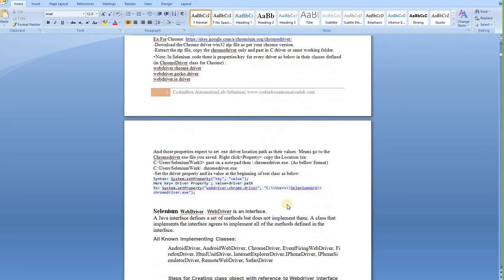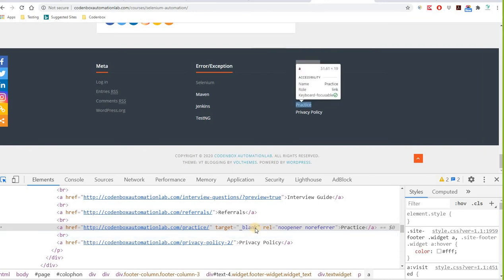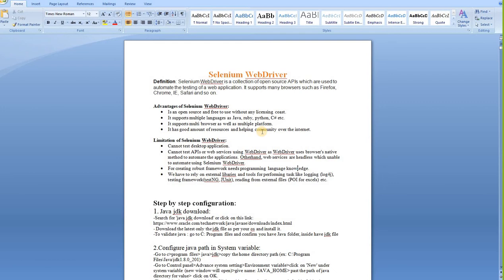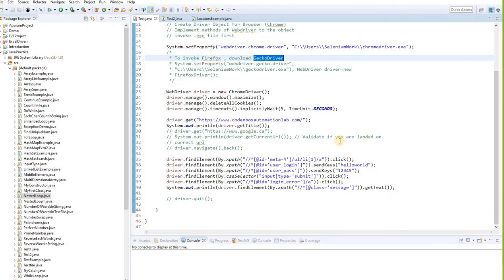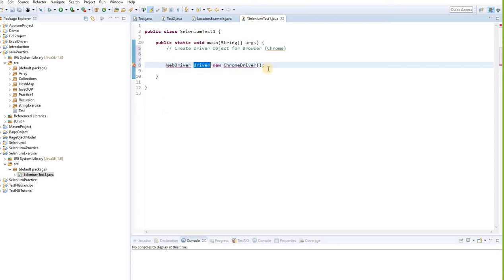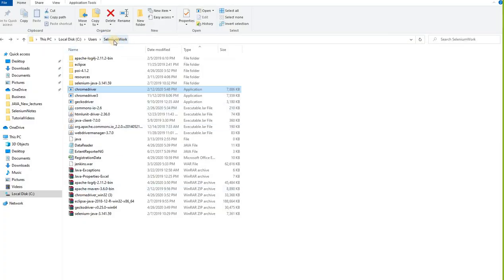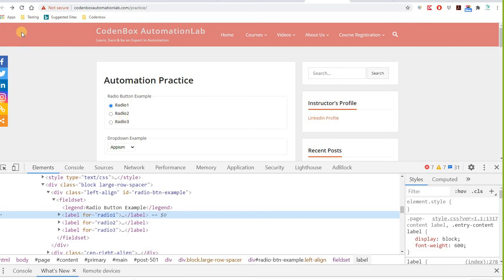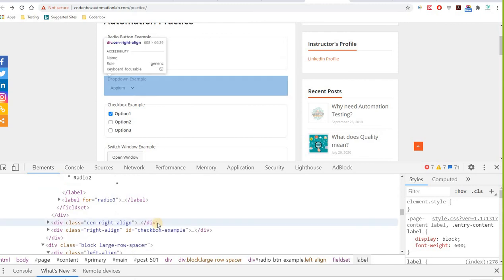Selenium_Part1: What is Selenium WebDriver? How to setup WebDriver API? Selenium installation steps?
+What is Selenium WebDriver?
+How to setup WebDriver API?

Selenium WebDriver is a collection of open source APIs which are used to automate the testing of a web application. It supports many browsers such as Firefox, Chrome, IE, Safari and so on.

WebDriver is an Interface. A Java interface defines a set of methods but does not implement them. A class that implements the interface agrees to implement all of the methods defined in the interface.
All Known Implementing Classes:
AndroidDriver, AndroidWebDriver, ChromeDriver, EventFiringWebDriver, FirefoxDriver, HtmlUnitDriver, InternetExplorerDriver,IPhoneDriver, IPhoneSimulatorDriver, RemoteWebDriver, SafariDriver